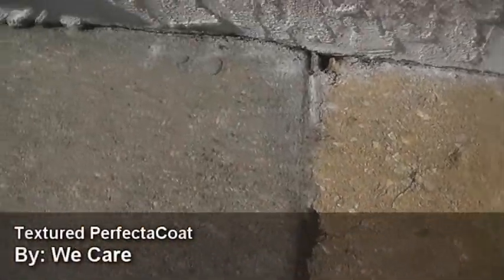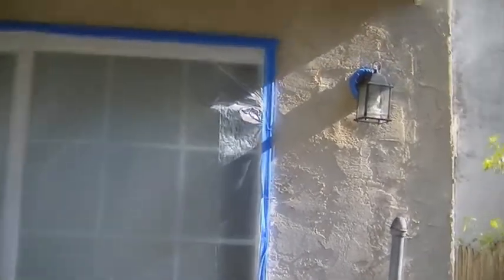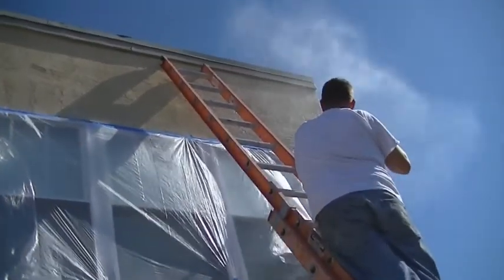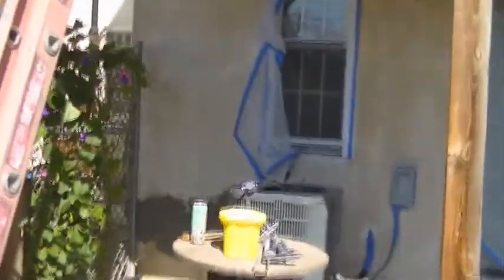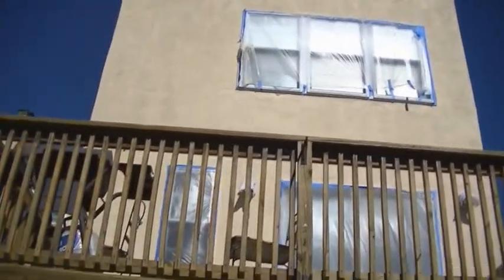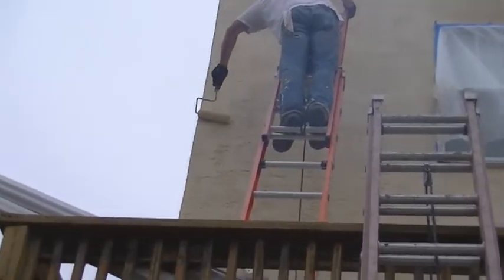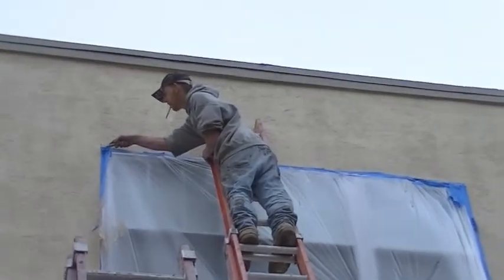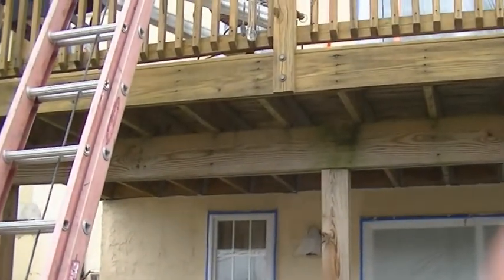Textured PerfectaCoat by We Care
Watch a beautiful exterior refinish with We Care's PerfectaCoat. This elastomeric, acrylic based product can change the appearance of most vertical masonry surfaces. This product water proofed the masonry and due to it's elastomeric properties, it expands and contracts in extreme temperatures, meaning that it won't crack or flake over time. It can also give your house a professional look after the applications of other stuccos over time. It can make your house one single color.